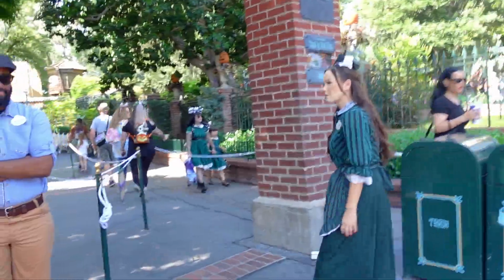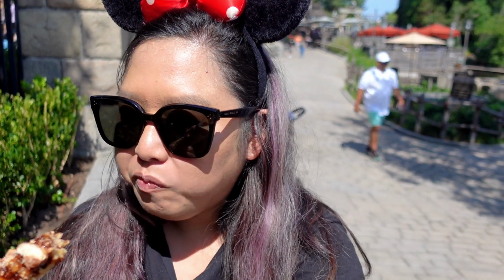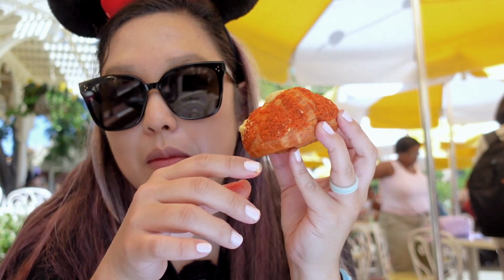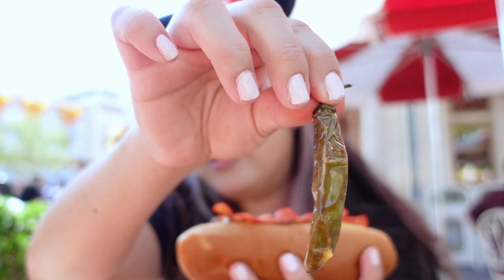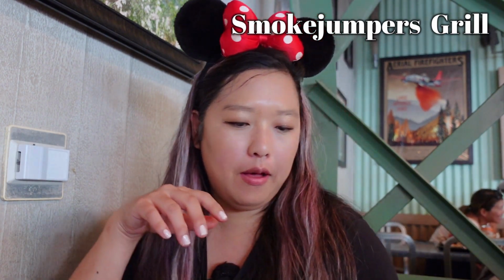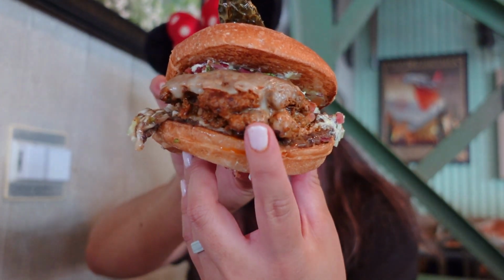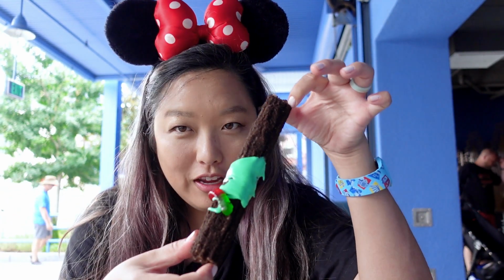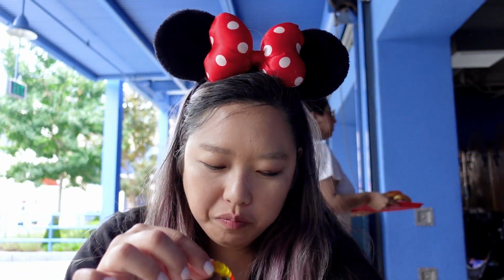BRAND NEW HALLOWEEN TREATS AT DISNEYLAND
It's that spooky time of year! Come with us as we try the new Halloween treats at Disneyland and Disney California Adventure!

0:00 Intro
2:10 Haunted Mansion Holiday
2:50 Twix churros
4:53 Poison apple macaron, pumpkin chai cream puff
8:07 spicy chili dog
11:50 Oogie Boogie drink
12:47 Ghost Pepper bean double cheeseburger
17:00 Oogie Boogie churros
21:33 Outro